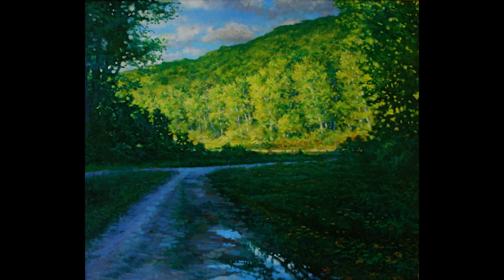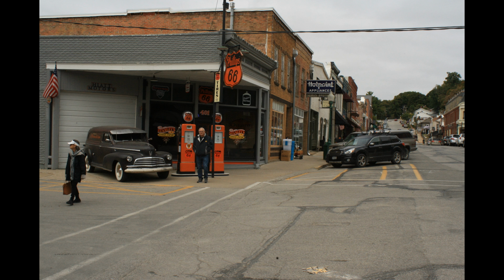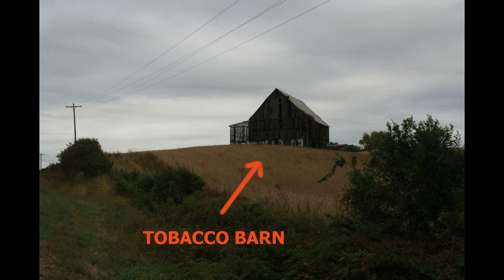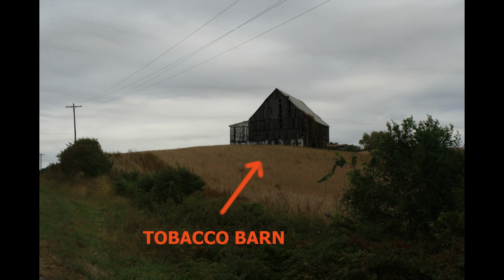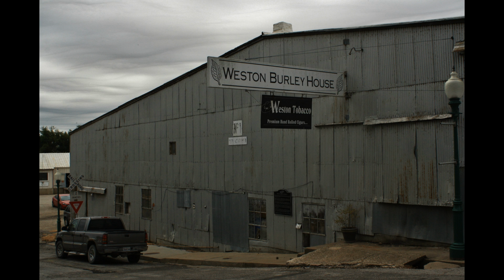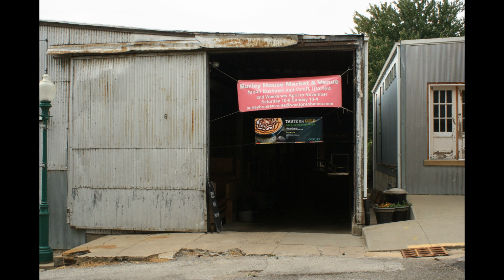Stories From Weston Bend & Weston Missouri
Stories from Weston Bend one of my favorite hangouts in my early 20's. The area is now called Weston Bend State Park and is managed by the Department of Missouri State Parks. The Weston Missouri area is filled with Tobacco Barns ,and even has a Distillery nearby. Tobacco,, Whiskey,, and Hemp, or Marijuana were it's major exports in the Riverboat days of the 19th Century.. Hemp or what is known as "Ditch Weed" still grows in local ditches around Weston. Included in this video are photos and paintings related to my narrative. You will also get to hear about my "Flintstone Car" or 1963 Ford Falcon station wagon with no floor board in it on the driver side. Nothing like being a rich American I always say.